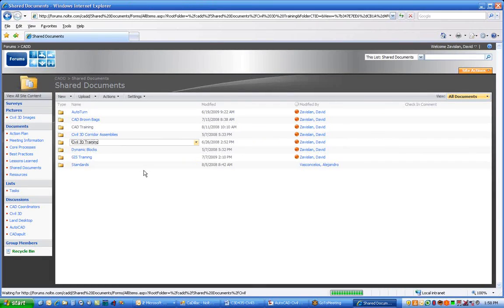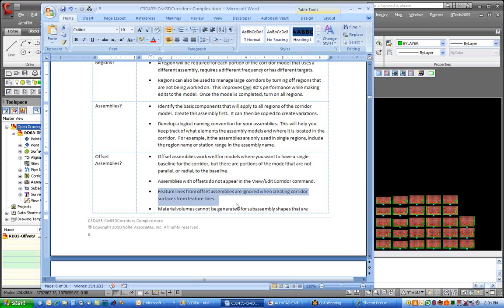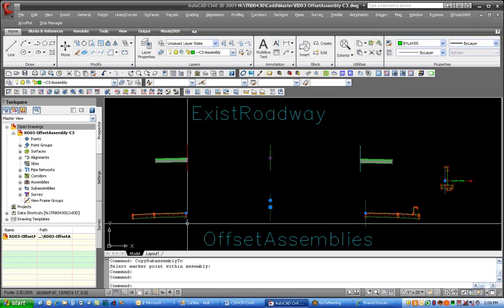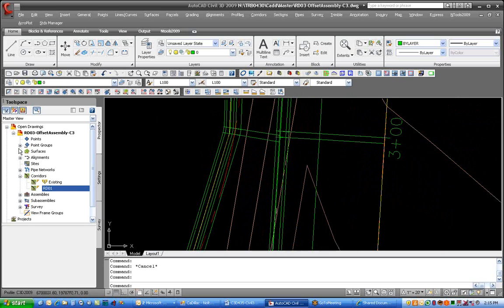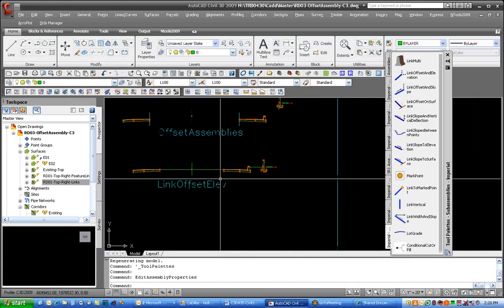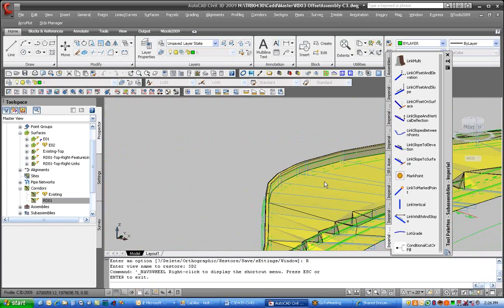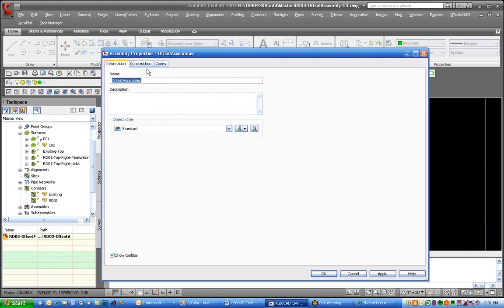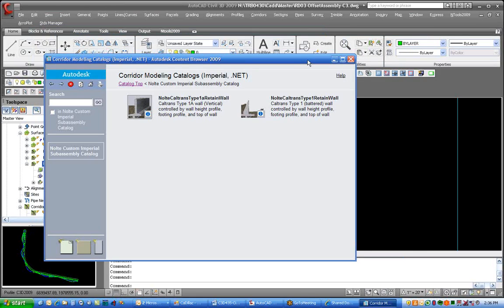NV5-Training_CADCoordinatorConferenceCall_Complex Corridor_2010-03-31